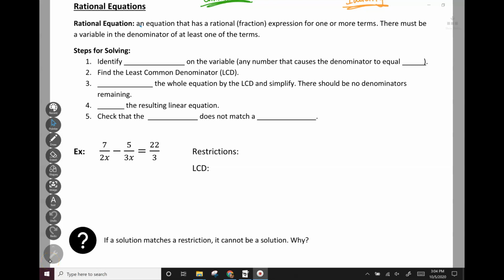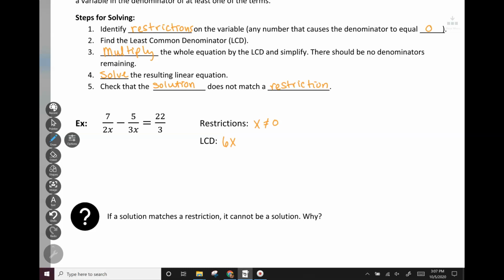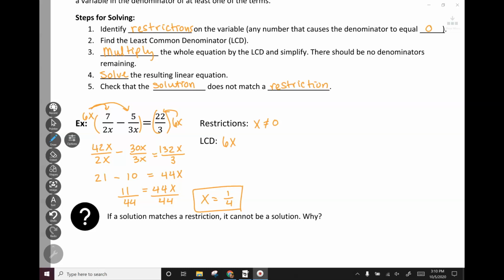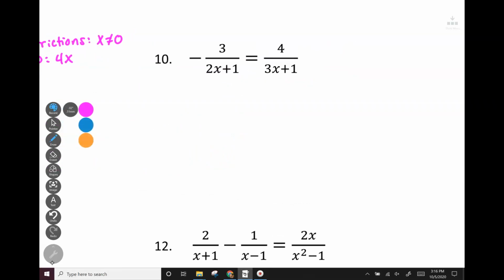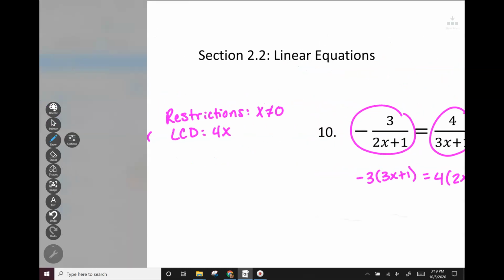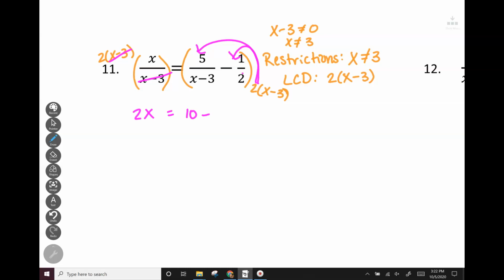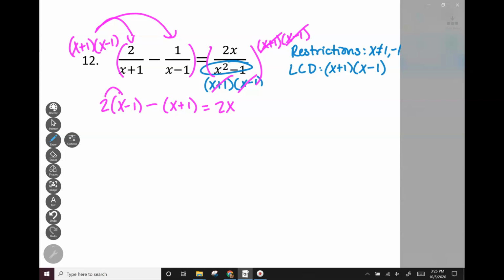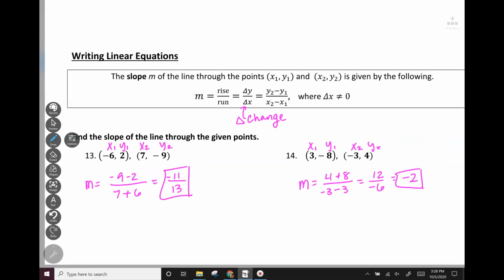2.2 Part 2 Rational Equations